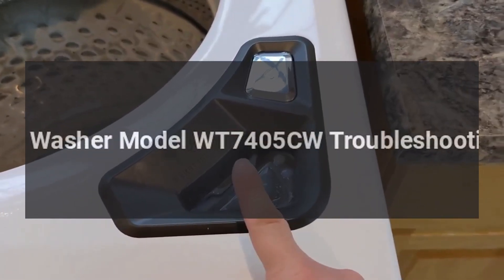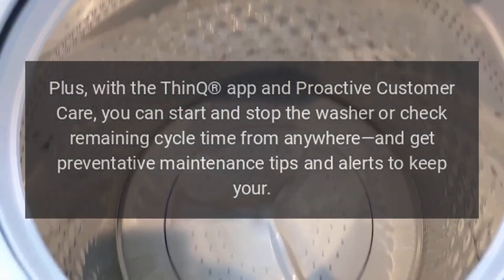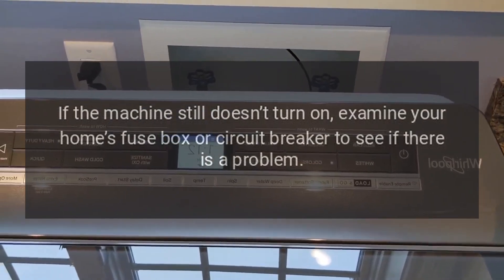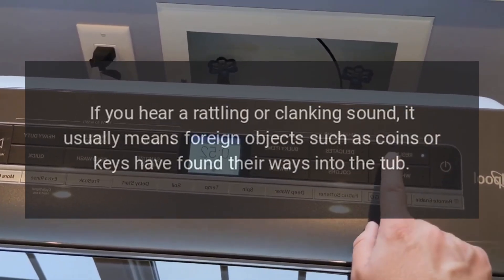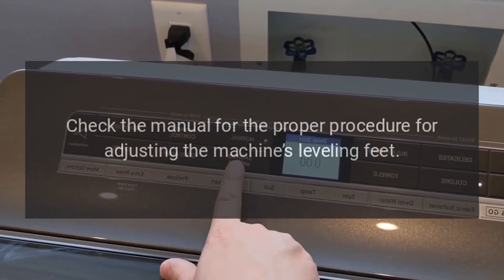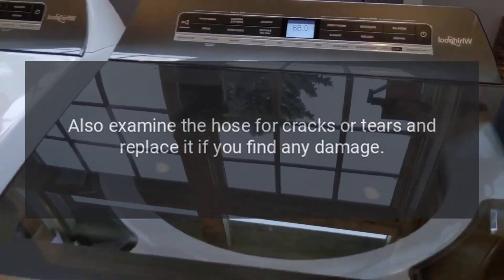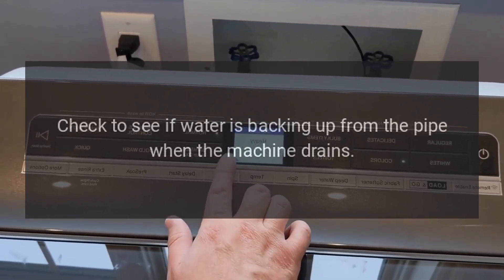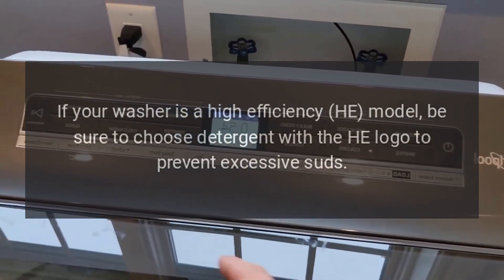LG Washer Model WT7405CW Troubleshooting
LG took everything you love about the traditional top load agitator washer and kicked it up a notch, with fast, more thorough cleaning and smart conveniences that save time and simplify laundry day